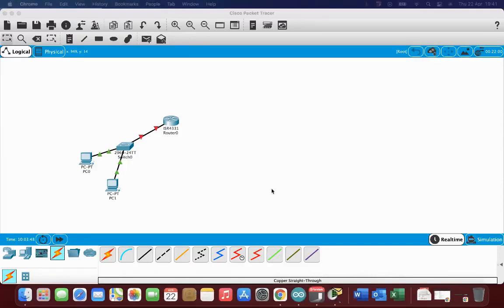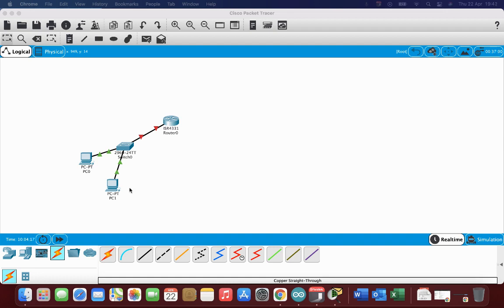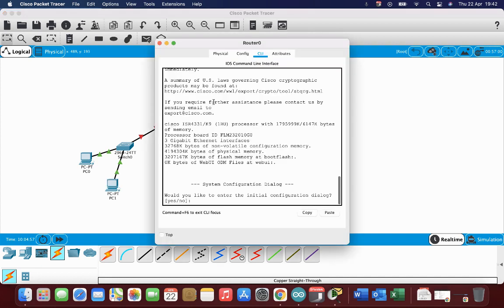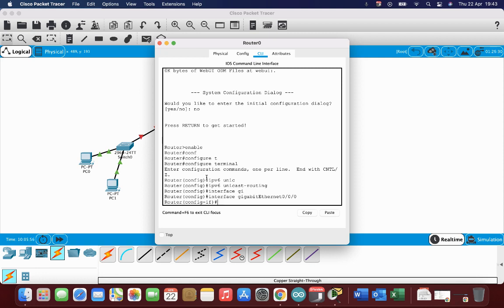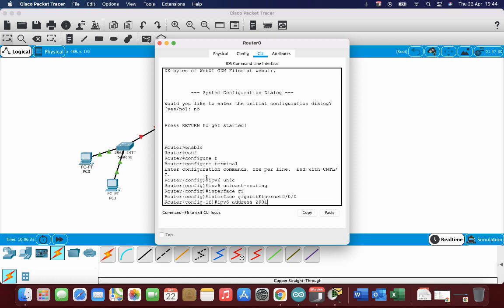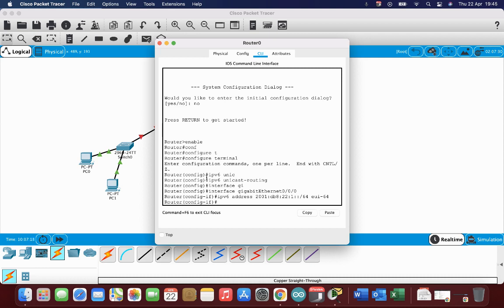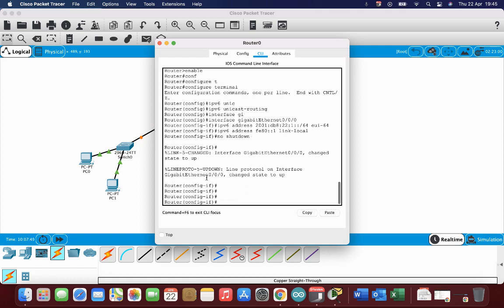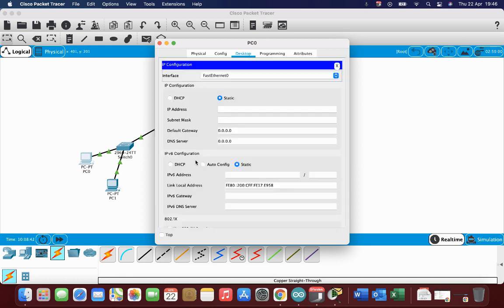IPv6 Addressing in Packet Tracer, Using Auto configuration, SLAAC, EUI 64